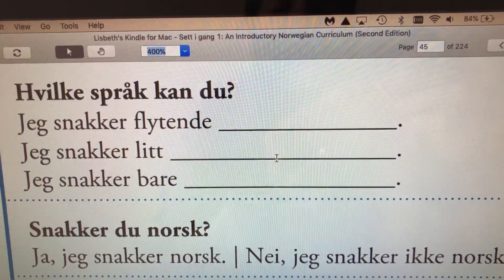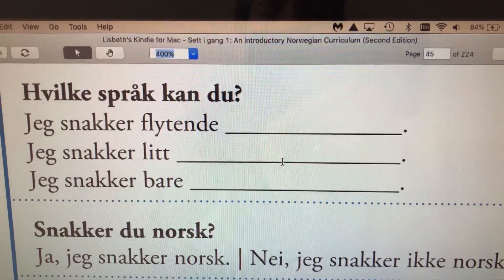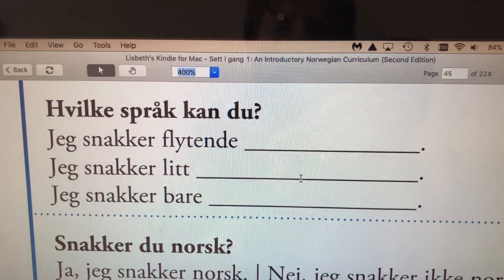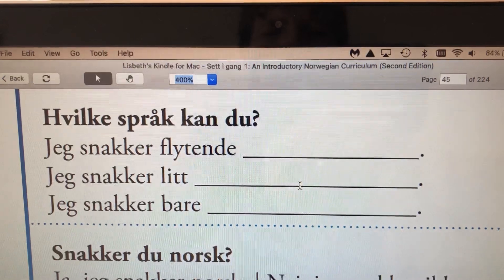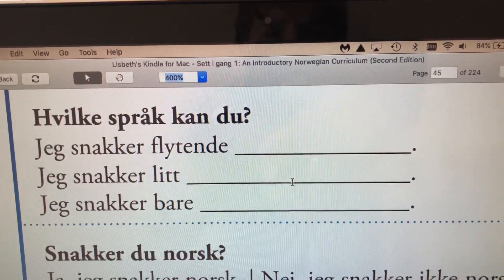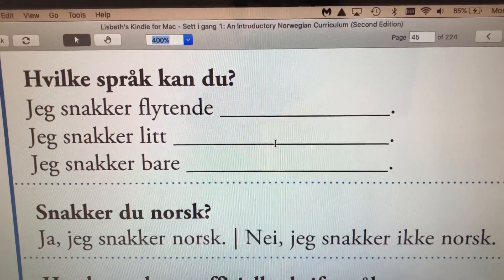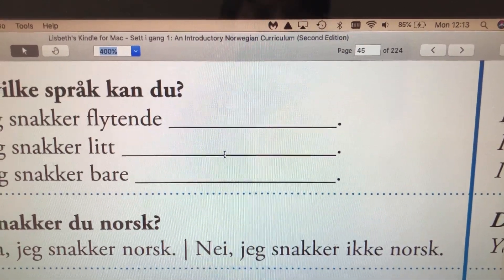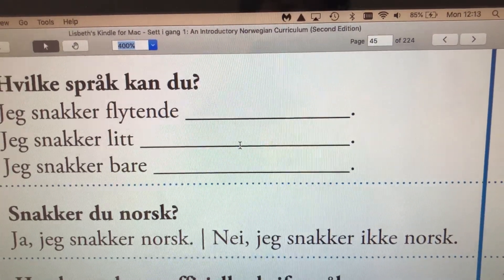Asking someone what languages they can speak and how to answer that question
I go through how to ask someone what language they speak and how to answer that question.